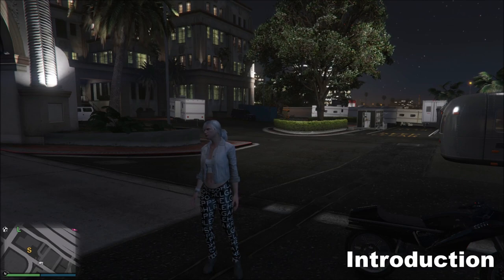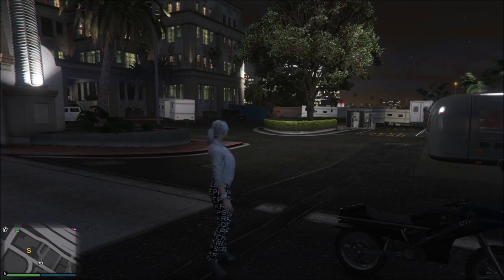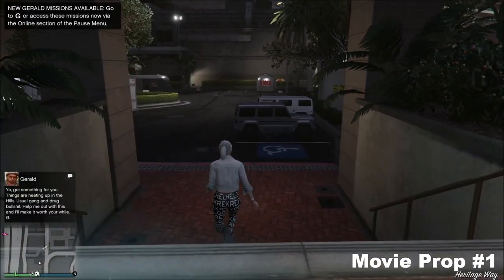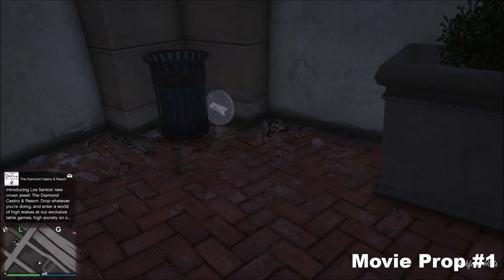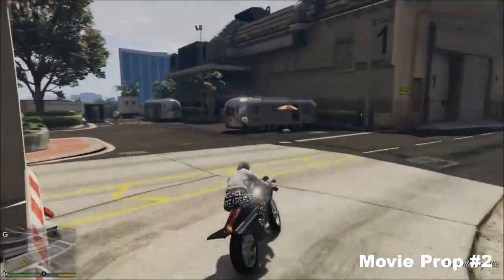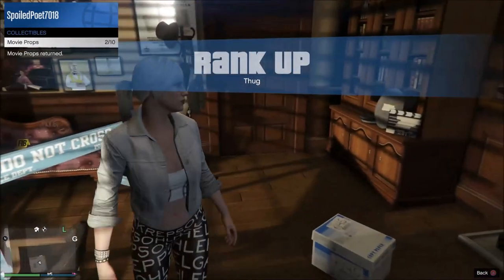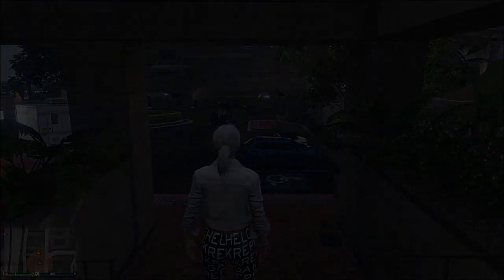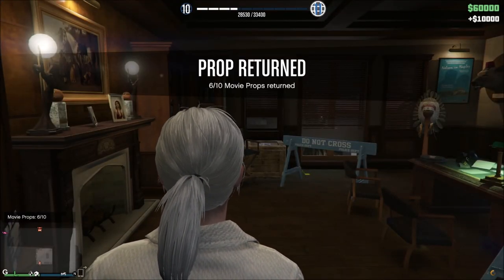GTA Online - NEW UPDATED - Solomon's Movie Props Collectable's 1-7 All Locations Guide/Tutorial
this is a new updated guide/tutorial of solomons collectables props. i have noticed that some people are still stuck on these after being out after 1 month of the new dlc being out. im doing separate guides/tutorials for movie props 8 9 10 starting from tomorrow

TIMESTAMP:

0:00 Introduction
3:00 Movie Prop #1
5:09 Movie Prop #2
7:36 Movie Prop #3
9:38 Movie Prop #4
12:34 Movie Prop #5
14:05 Movie Prop #6
15:27 Movie Prop #7

EVERY SINGLE VIDEO UPLOADED TO THIS CHANNEL HAS BEEN RECORDED AND EDITED BY MYSELF NO REUSED CONTENT. EACH VIDEO THAT HAS MY VOICE IS 100% HUMAN AND I HAVEN’T EDITED OR CHANGED IT IN ANYWAY